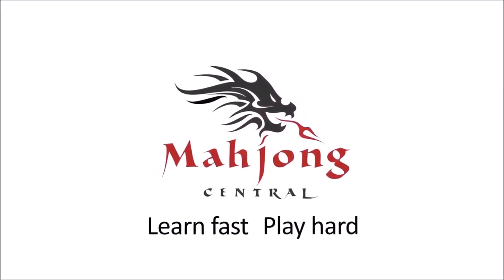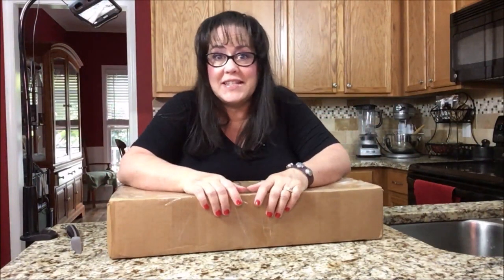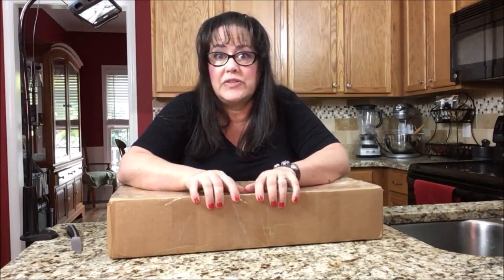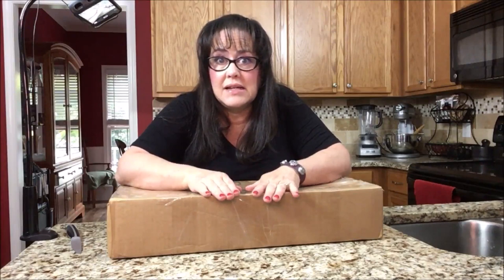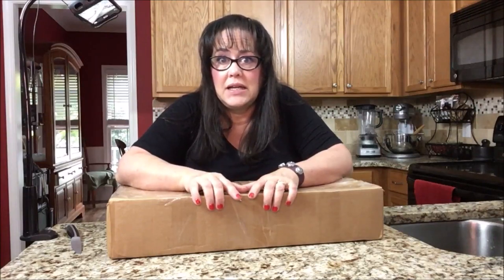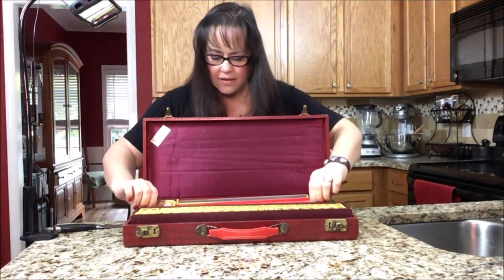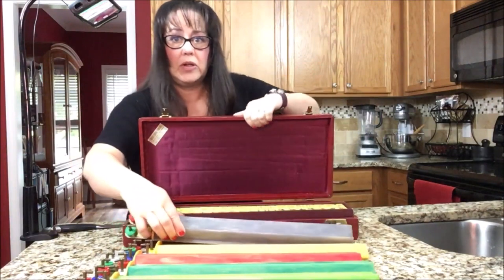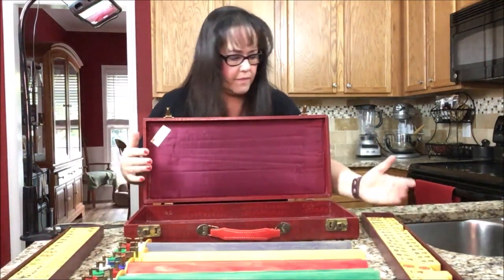A Day in the Life of a Mahjong Player Season 2 Ep 2 Unboxing American Mah Jongg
Interview with Gregg Swain, co-author of Mahjong The Art of the Game

 - Watch commercials
 - Click thumbs up
 - Click share
- Channel Memberships - $4.99 monthly through the "join" button; go then search for "Mahj Life" to see a list of my videos.  Click on any one of them then click "Join" in the bottom right corner.  Video demonstration